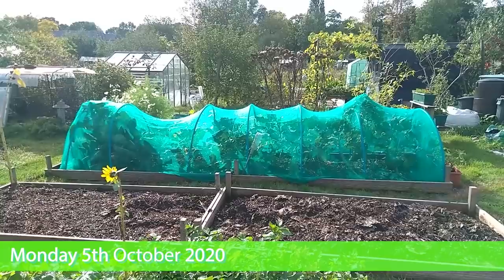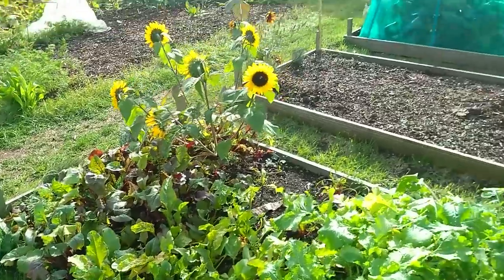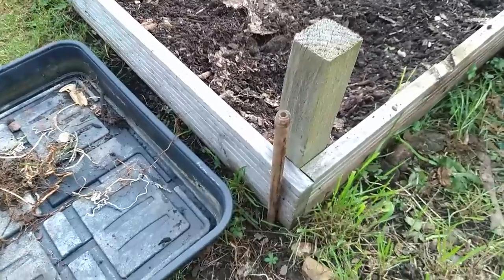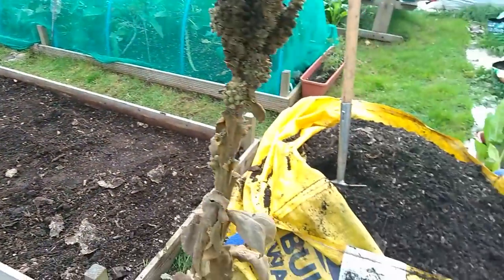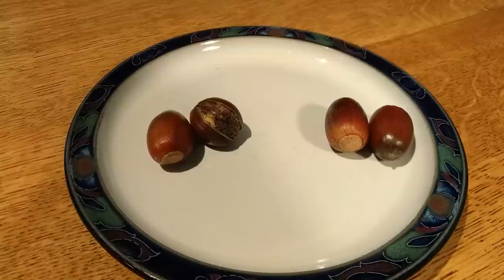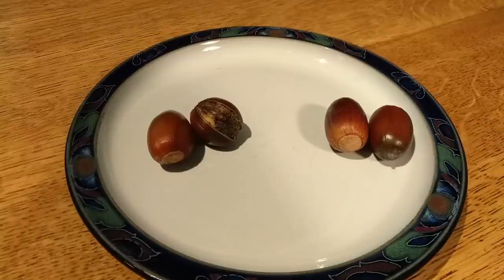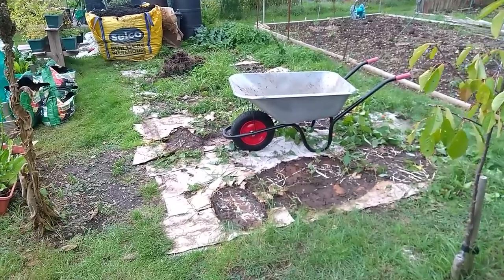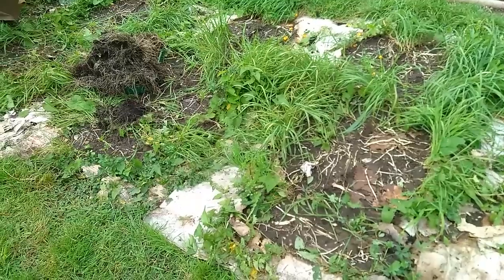A Week at the Plot, 5 - 11 October 2020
Paul is considering, instead of doing a long double-bed of bean on canes next year whether he should split them up - an bit more potager...; later on the Monday Paul also go on with sorting out the garlic bed, forking it all over to a foot's depth to get as many of the perennial weed roots out as he could, then adding cardboard and and putting the compost back into the edged bed; Wednesday Paul was down to harvest turnips and beetroot for supper, and showed us the work he had completed on Tuesday on the onion bed... which he did in the same was as the garlic bed the day before;  with the extensive rains we have had of late Paul noticed the tomatoes were splitting, being engorged with rainwater... so more tomatoes to harvest and more pasta sauce to make!; Friday was a day out, and one of our favourite places was the venue... Kew Gardens, and Paul couldn't help rescuing some acorns...; Saturday was a polytunnel day with Paul pricking out lettuces given to us by a plot neighbour, and also sowing those acorns he picked up at Kew Gardens; and Sunday was a bigger job... starting to sort out the tomato bed and emptying all of the growbags... which filled a complete 1 tonne bag!

Paul's series 'A Week at the Plot' is his mini vlogs of what he's been up to at the plot each week; little and often, and all about gardening, what's growing, being sown, harvested, enjoyed and much more.

'A Week at the Plot' is not necessarily daily vlogs, though regular short ones that are strung together, topped and tailed, and posted on YouTube on a Monday.  These are in addition to all the regular video uploads of allotment growing, gardening, harvesting, sowing and our monthly plot tours at our UK No Dig allotment in West London.